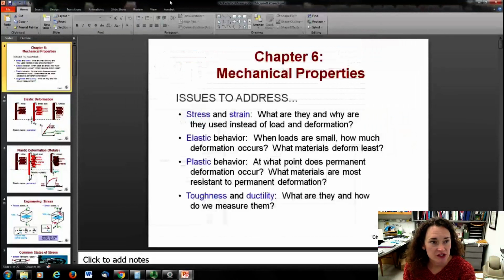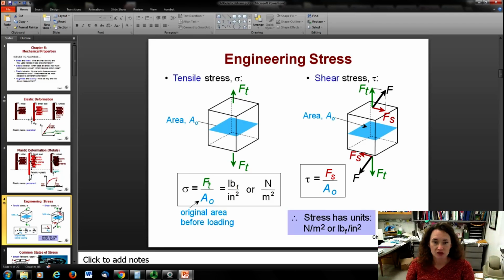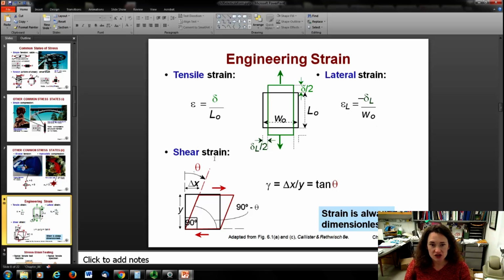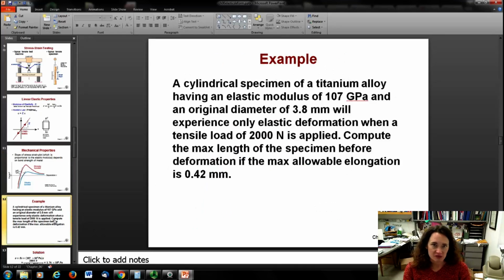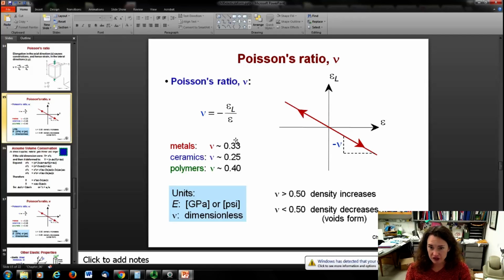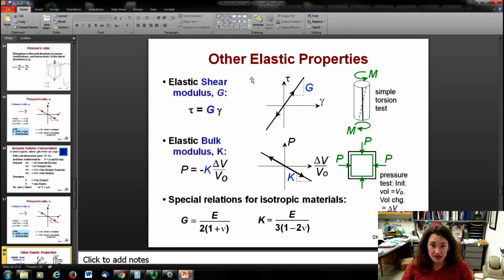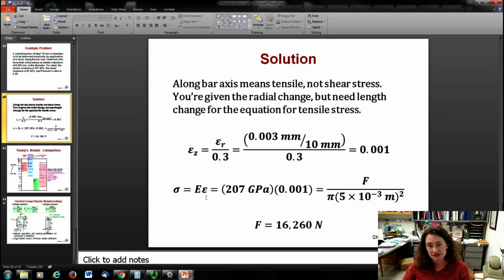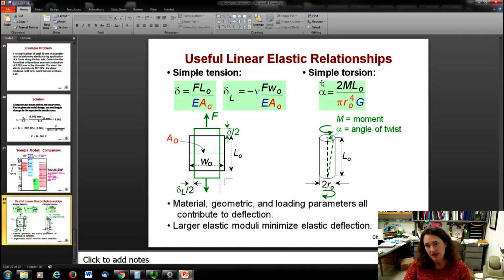Elastic Deformation of Materials